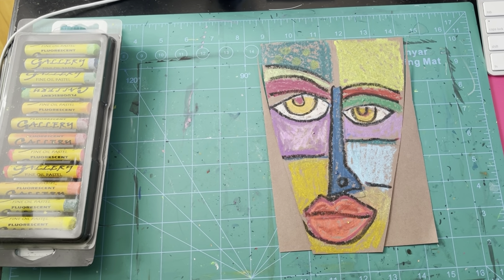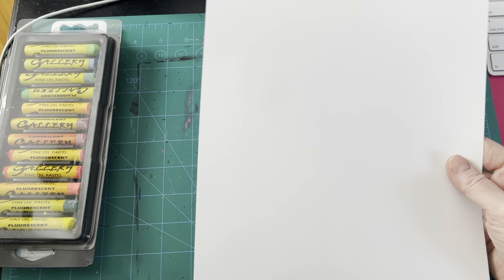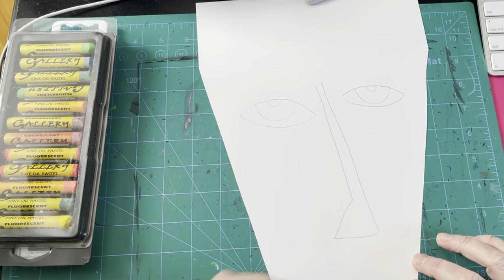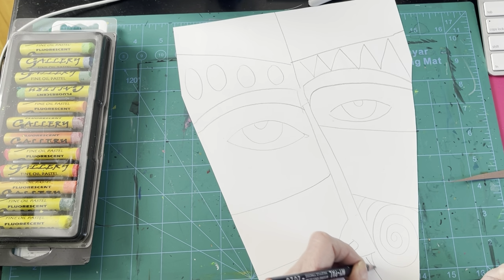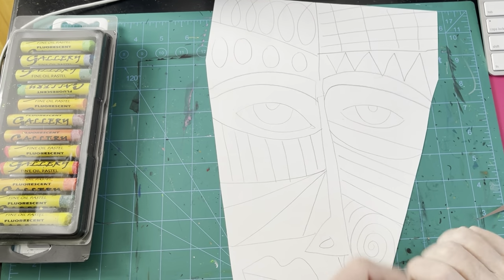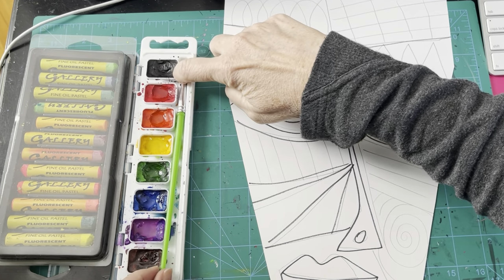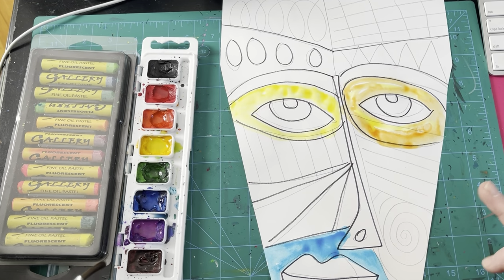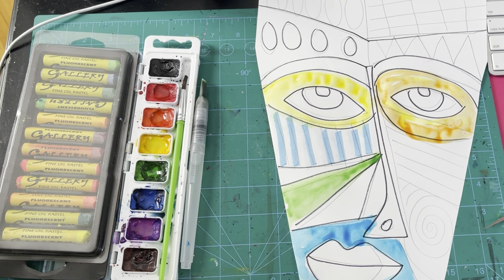KimmyCantrell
We will look at the artist Kimmy Cantrell for some inspiration in making faces.